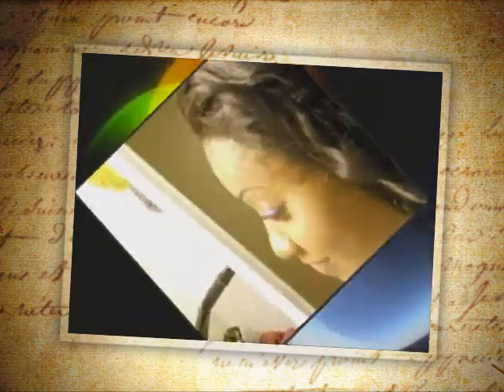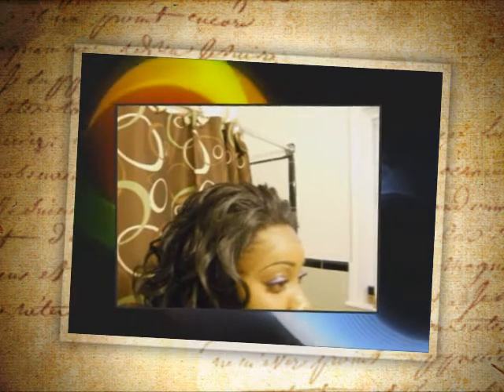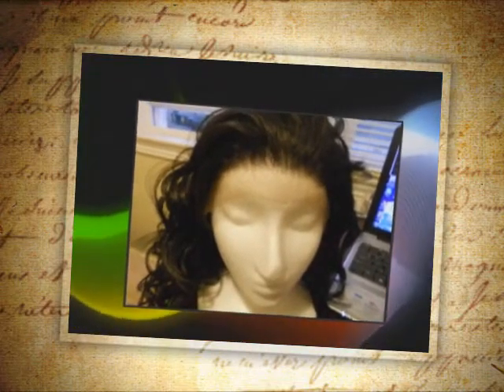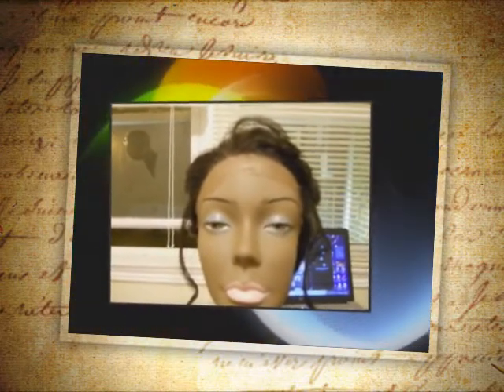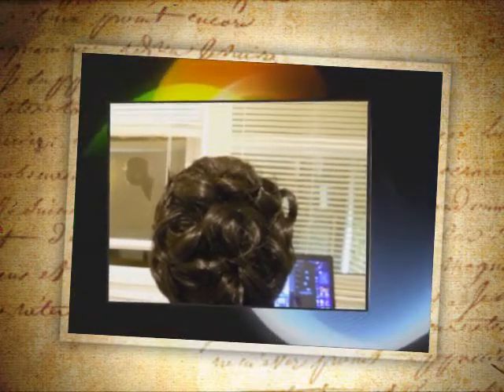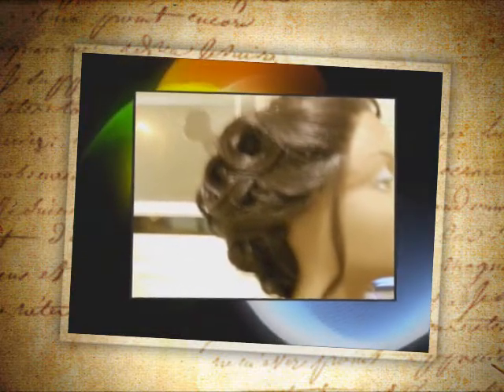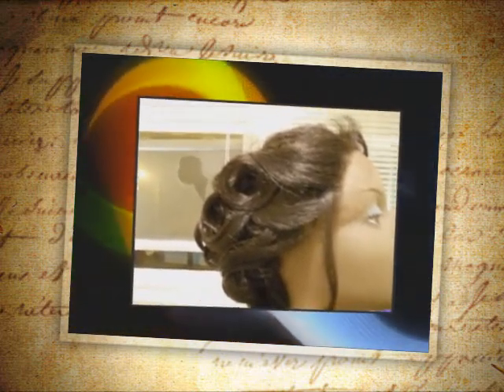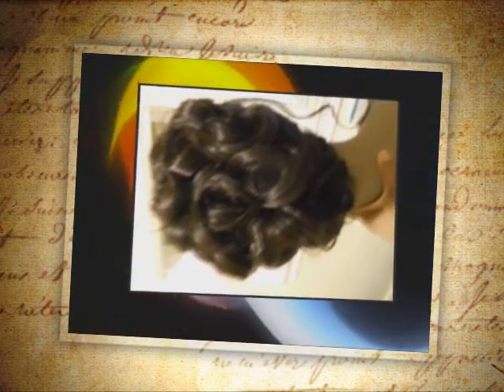Motown Tress Lace front Wig LFE Canon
Full Ear to Ear lace
Color #2
I purchased this wig at: Blackhairspray.com